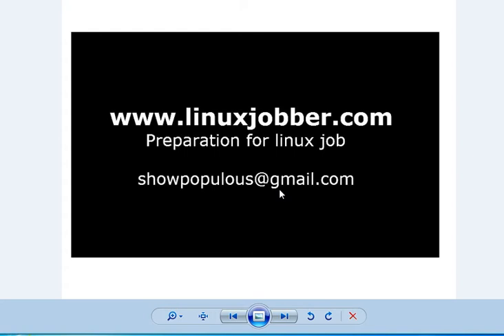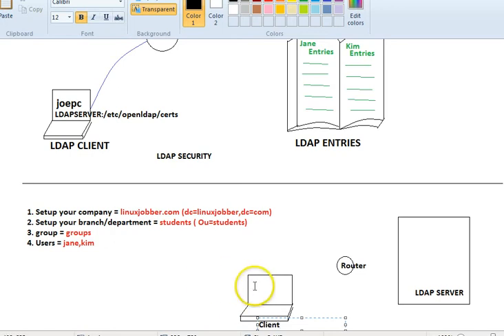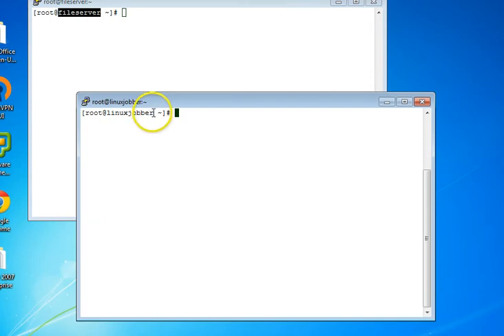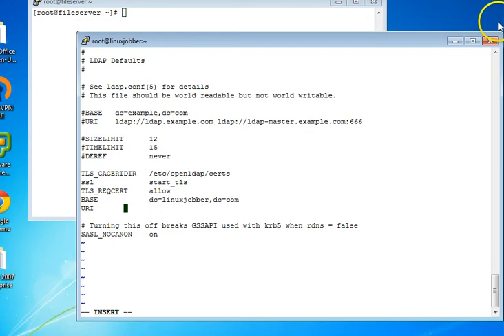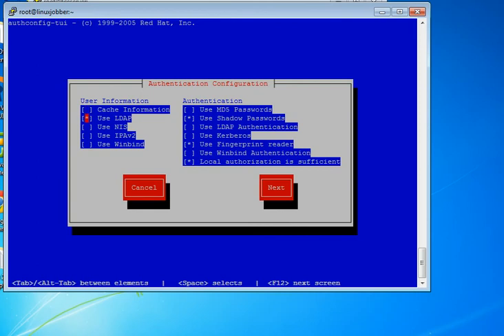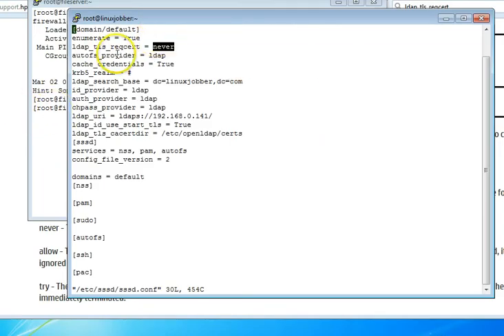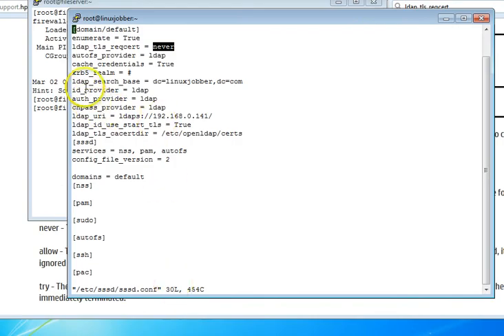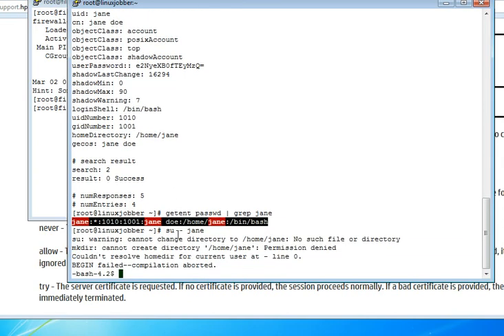Join ldap clients to server and test user authentication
This video helps those who are trying to configure ldap, add clients to the server and test ldap users. It shows you the configuration as well as the explanation